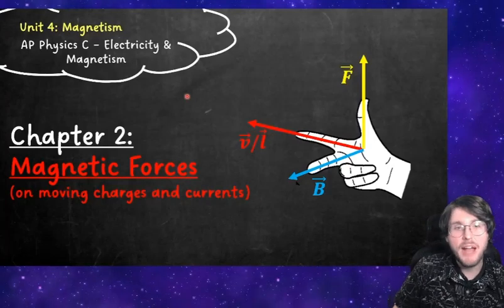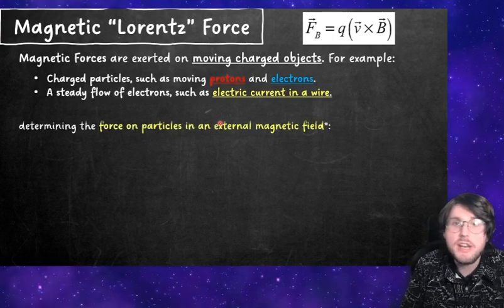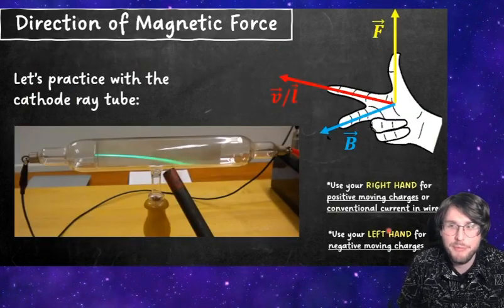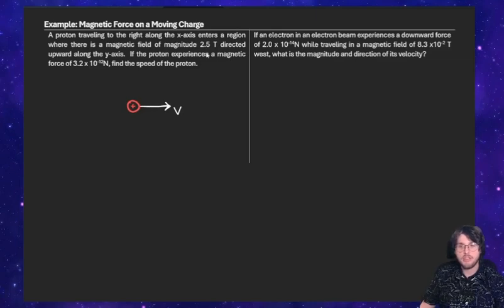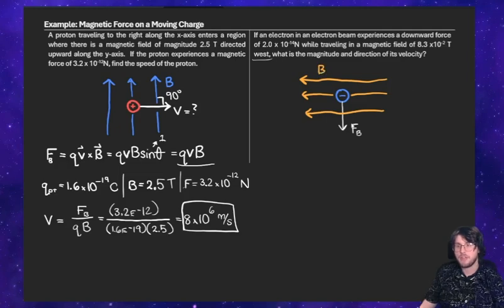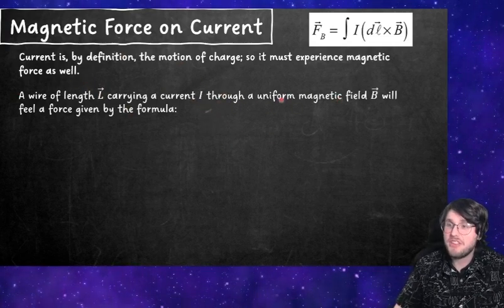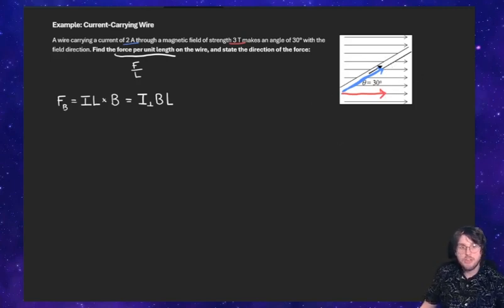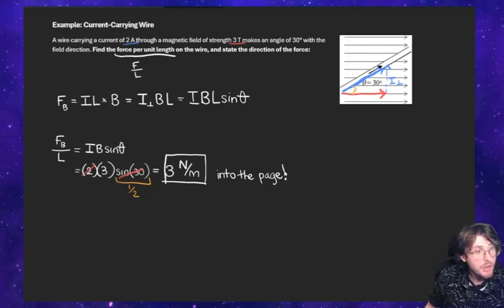AP Physics C E&M - Unit 4.2 - Magnetic Forces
We know magnets attract and repel each other, but it turns out magnets can also push moving charges around! This video is all about the Lorentz force, which is a force that magnetic fields exert on moving charged particles and currents in wires. Here we will practice calculating this force, cover conventions for indicating direction for the vectors involved, and practice using the first right-hand rule (of many) for this unit.

Time Stamps:
00:00 - 00:31 - Intro
00:31 - 03:59 - Observing Magnetic Force
03:59 - 06:22 - Lorentz Force Equation
06:22 - 10:42 - Right Hand Rule for Magnetic Force
10:42 - 12:48 - Vectors Into and Out of the Page
12:48 - 22:40 - EXAMPLE: Force on Moving Charges
22:40 - 25:10 - Magnetic Force on Currents
25:10 - 32:38 - EXAMPLE: Magnetic Force on Currents